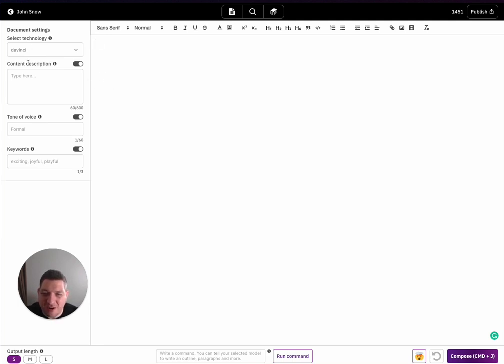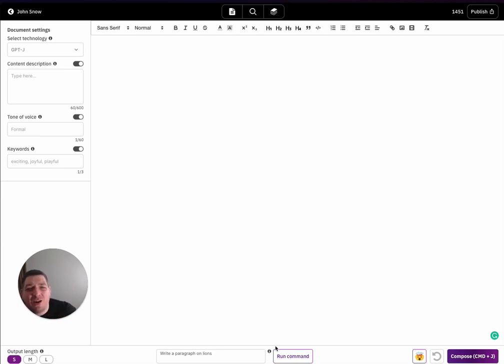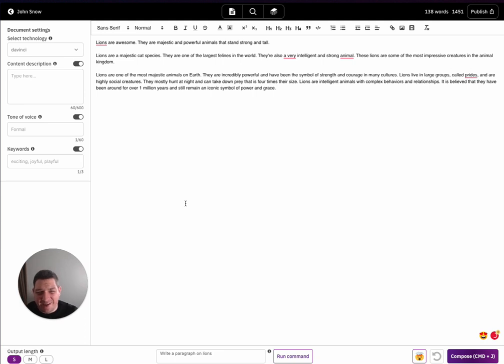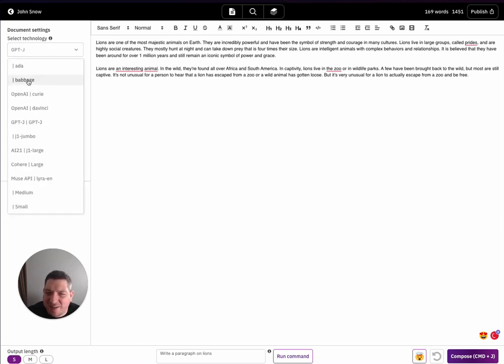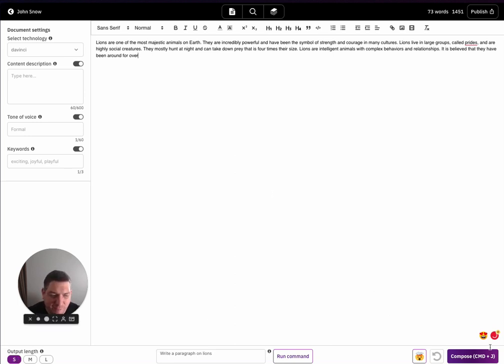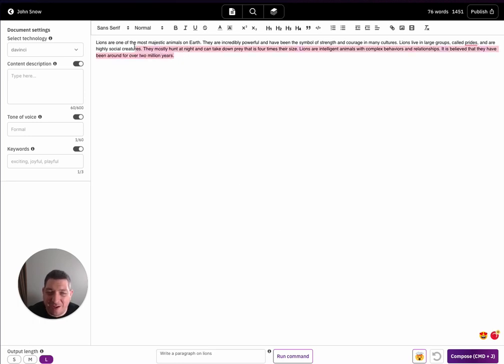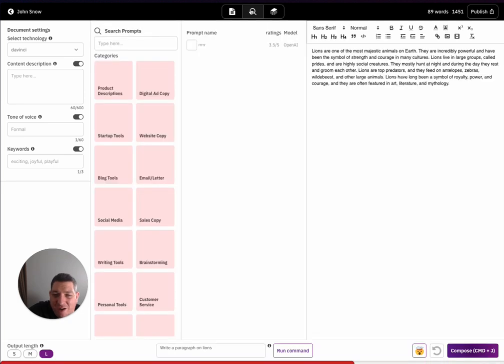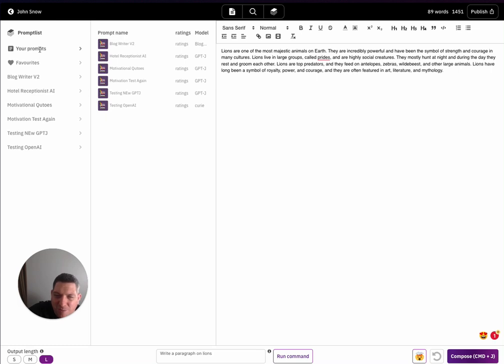Riku's Document Editor First Look! Create Content Your Way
Hello everybody, we've been working hard to follow on from our text dashboard reveal where we showcase an easy way for you to organize projects, documents, and folders. The document view is everything where this has led and gives you a super cozy place to create content with your own prompts, those from the community, or just freestyle with the help of compose and command lines.

We don't see the point in paying over the odds for a subscription to the leading writing assistant tools when you can cut out the middleman, use your own API keys, and write as much as you want for a fraction of the price. We were hoping you could build your own systems and integrate AI into your business, but understand that writing simple things should also not be difficult.

Let us know your thoughts on this new document editor baked into Riku and if you are looking for early access make sure you have an account and join our Facebook group today